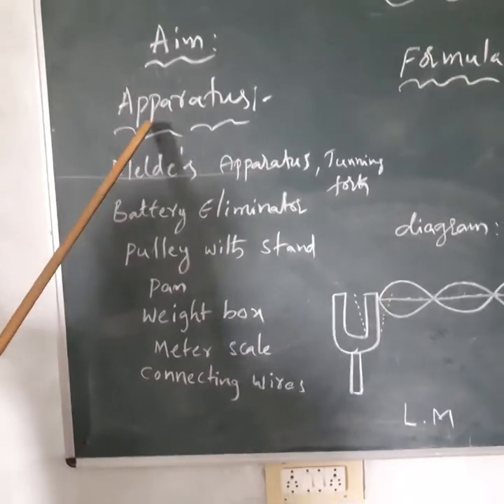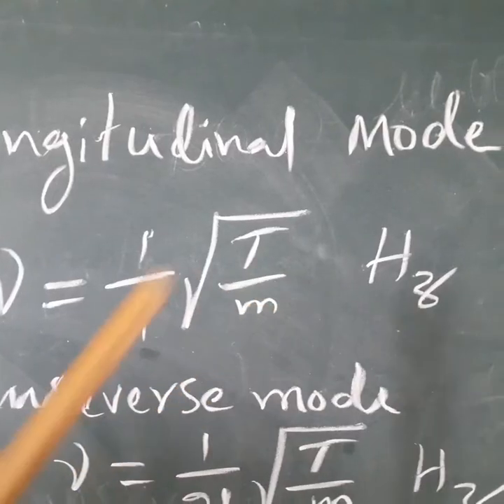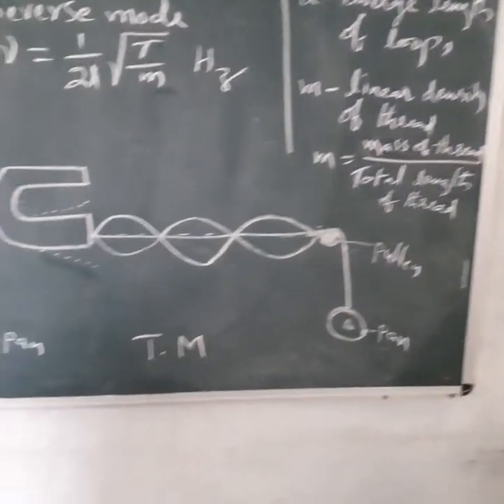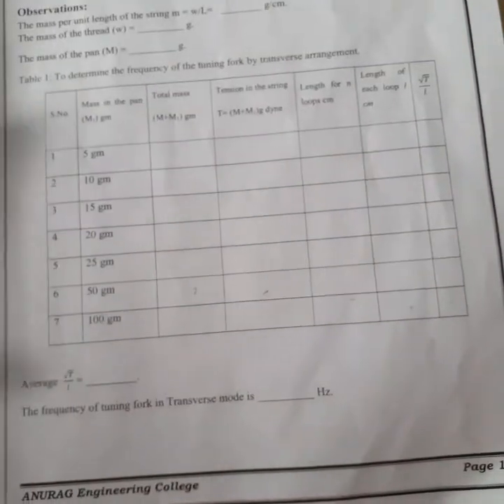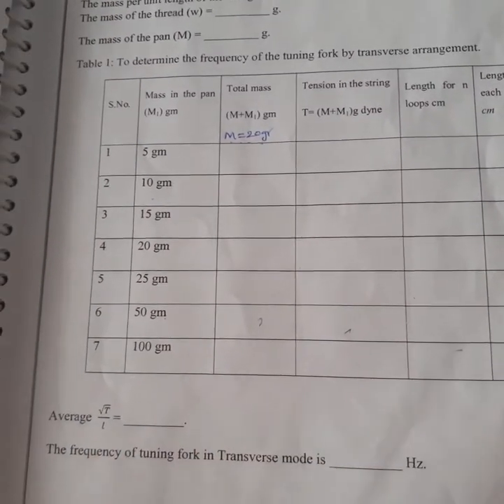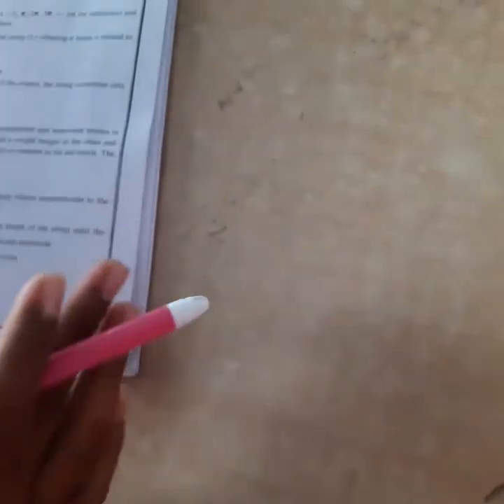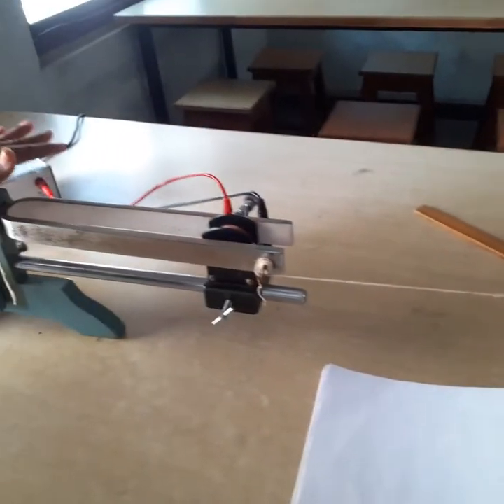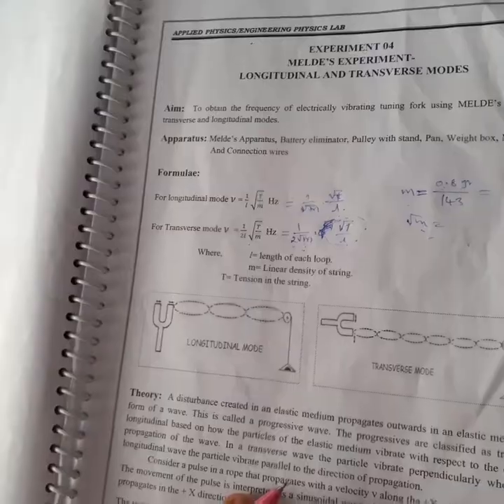Melde's experiment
Experiment